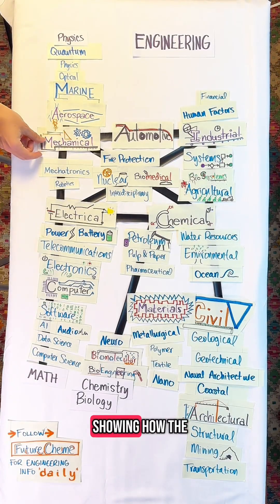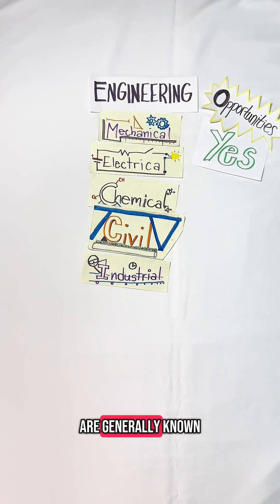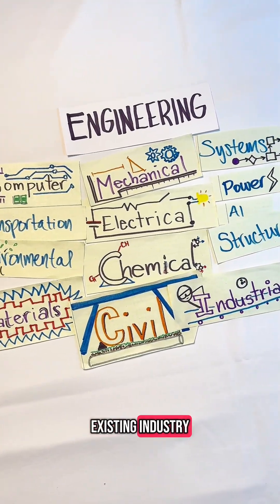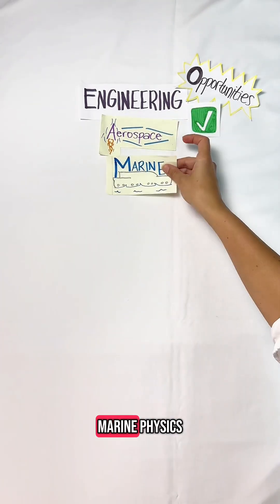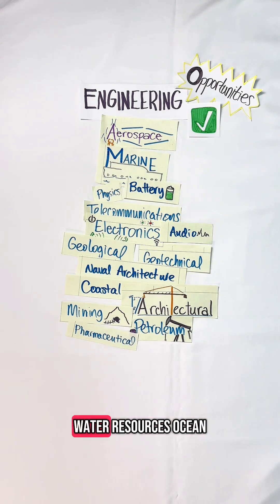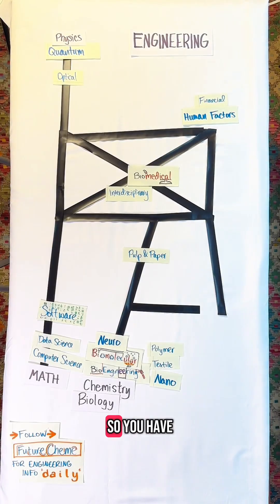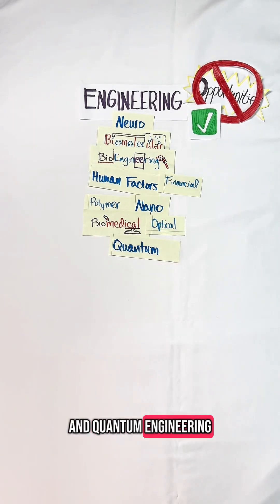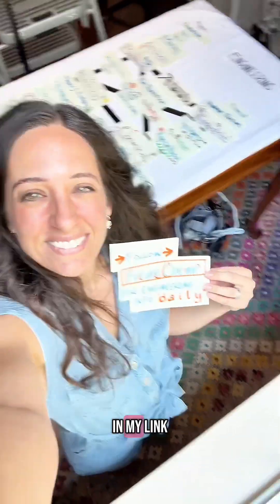Which engineering college degrees are the best to study in 2025? Let me know in the comments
The hiring landscape for 2025 is different than any time in recent history. Looking ahead, how do you think the engineering fields measure up?